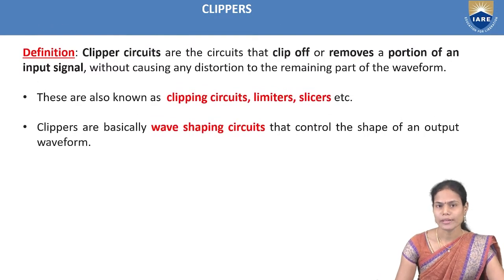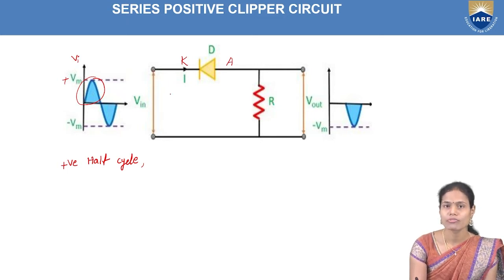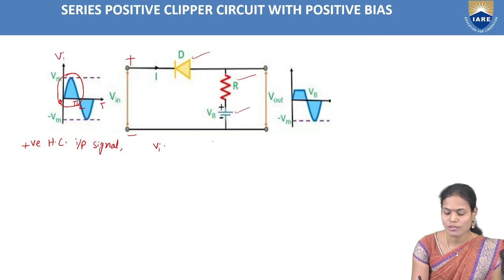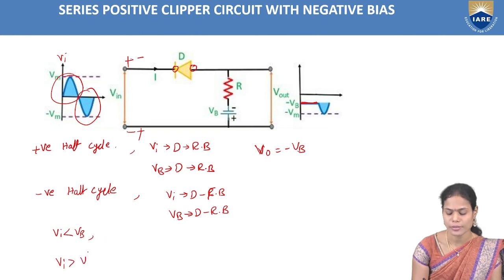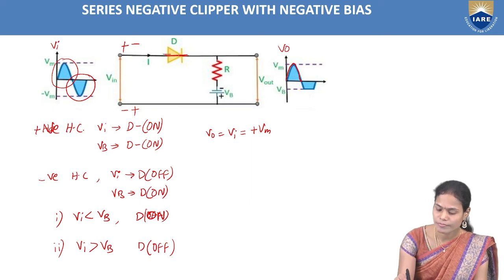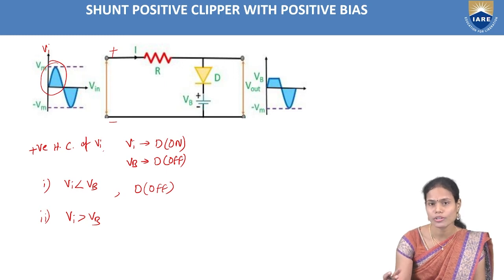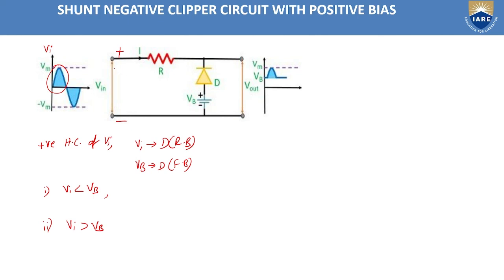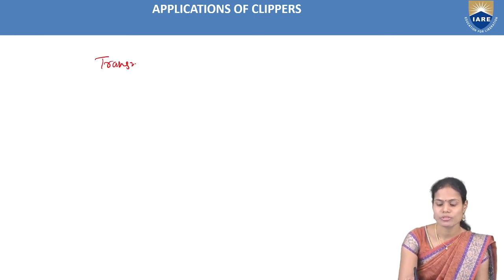Clipping Circuits by Ms. L Babitha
Clipping Circuits by Ms. L Babitha | Department of ECE | IARE

Apply pn junction characteristics for the diode applications such as rectifiers, clippers, and clampers.
It covers the Clippers and operation. These are basically wave shaping circuits that control the shape of an output waveform.

Telangana, India.